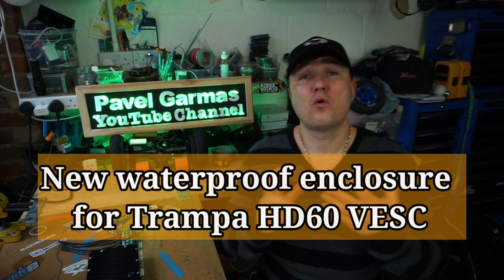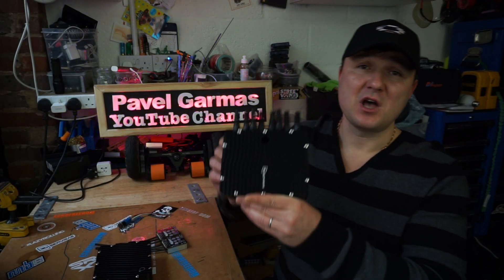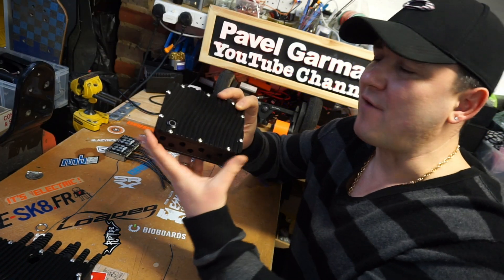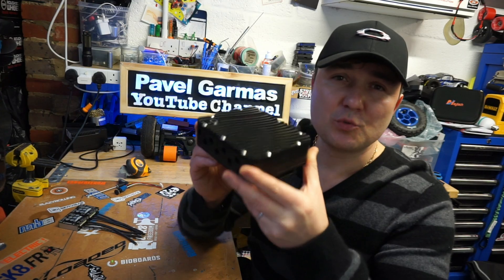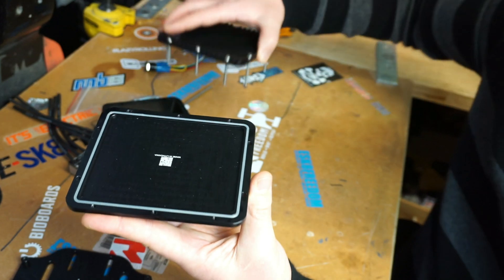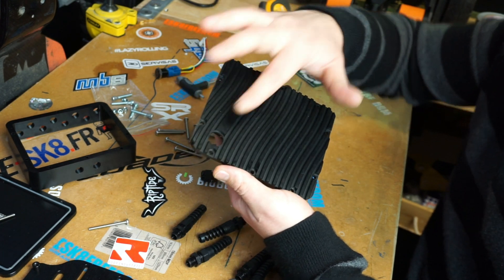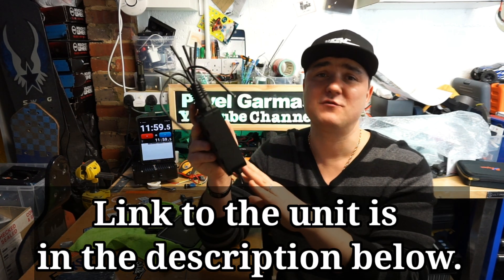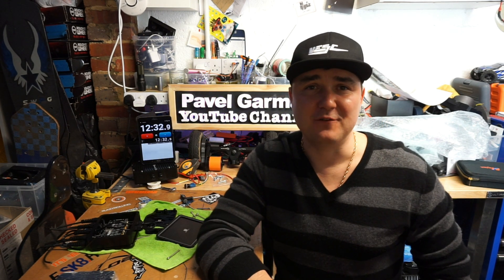New VESC HD 60 enclosure. 100 % waterproof.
Designed and built in EU. Enclosure is 100 % watertight but i did test it just in case.
Specifically designed for VESC HD60.